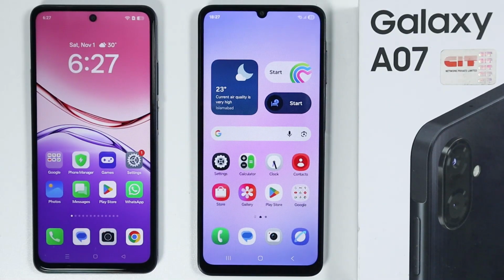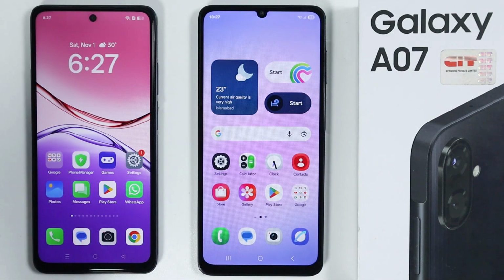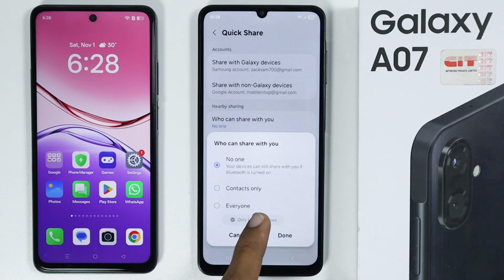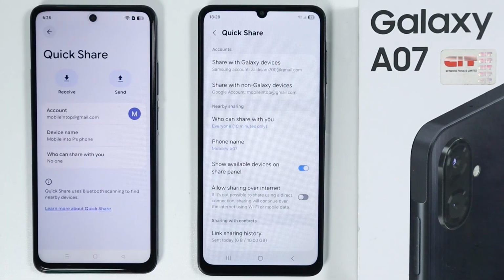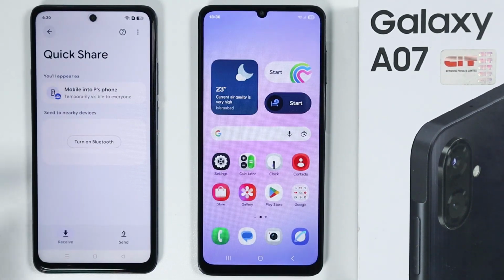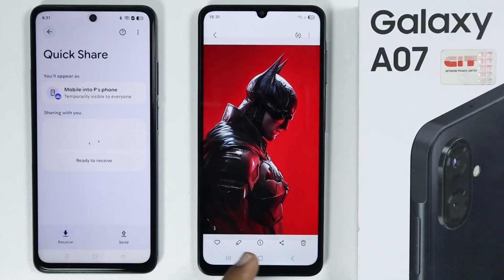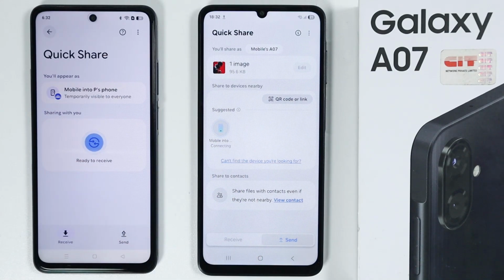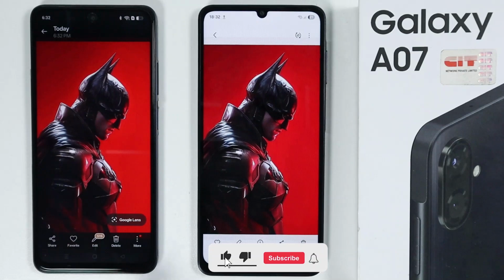How to Use Quick Share on Samsung A07 - Enable Quick Share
In this video, we will learn how you can use Quick Share on the Samsung A07. If you want to share files, photos, and videos using Quick Share or find Quick Share settings in Samsung A07, follow these steps.